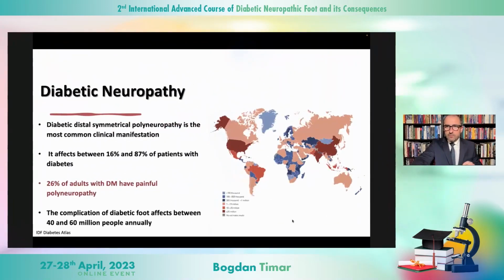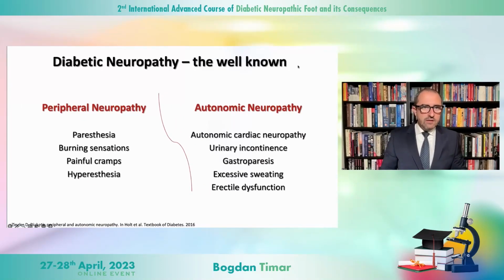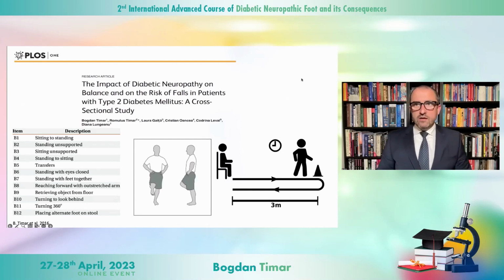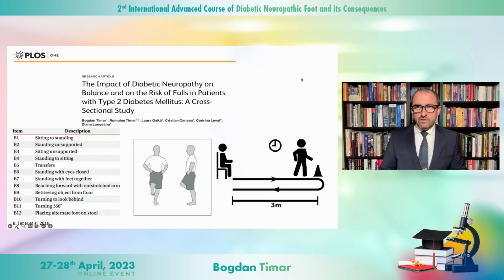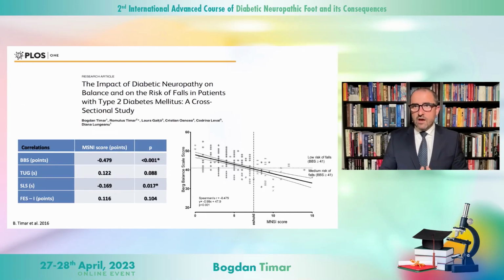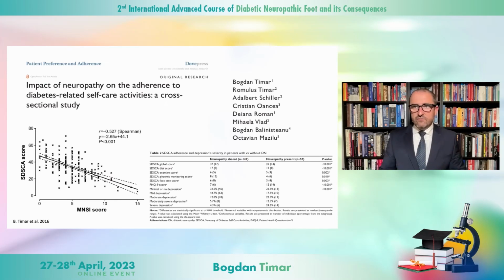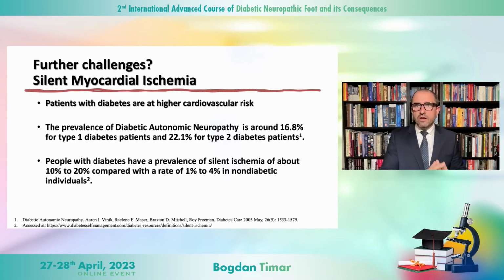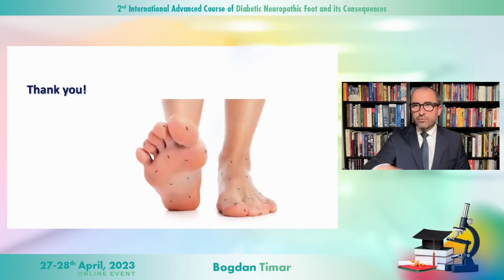CODINEF 2023 - Prof. Dr. Bogdan Timar - Afecțiuni Subtile Asociate ale Neuropatiei Diabetice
👨‍⚕️ Prof. Dr. Bogdan Timar a fost unul dintre lectorii din cadrul celui de-al 2-lea Curs Internațional Avansat de Picior Diabetic Neuropat și Consecințele Acestuia (CODINEF 2023). Acesta a vorbit despre afecțiuni subtile ce sunt asociate cu Neuropatia Diabetică.